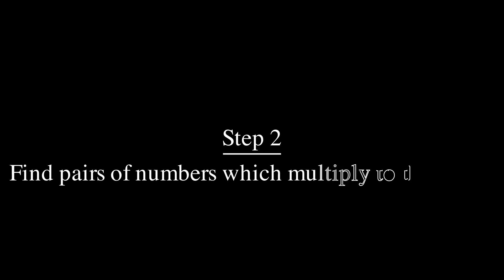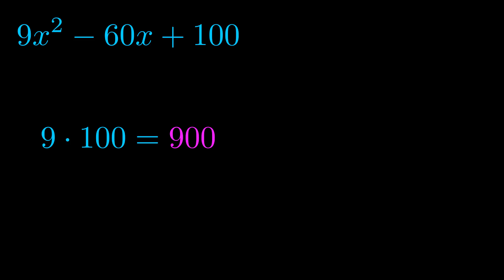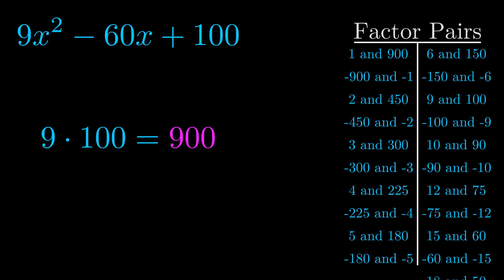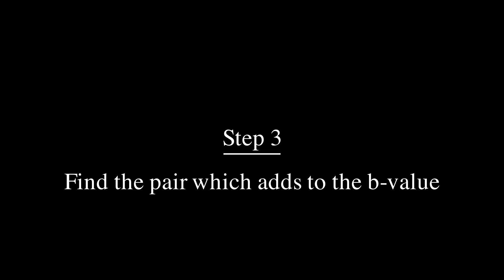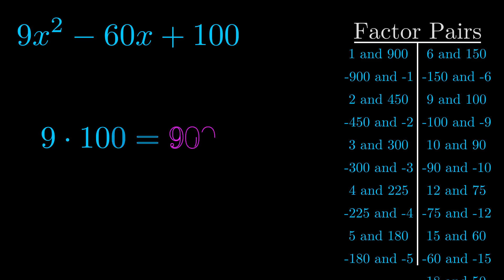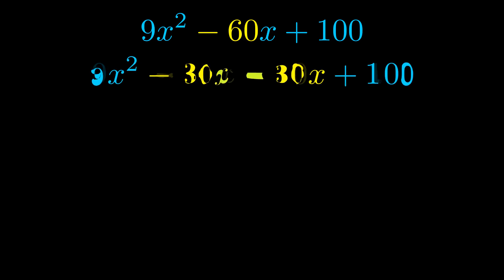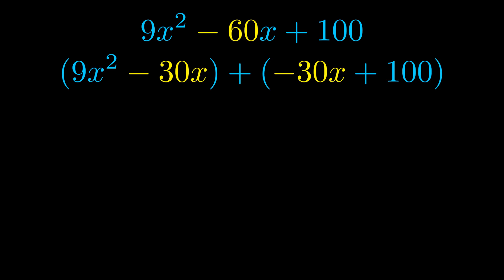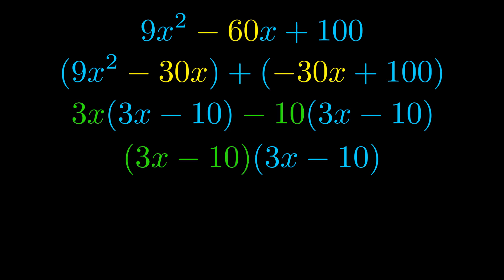Factor 9x^2 - 60x + 100